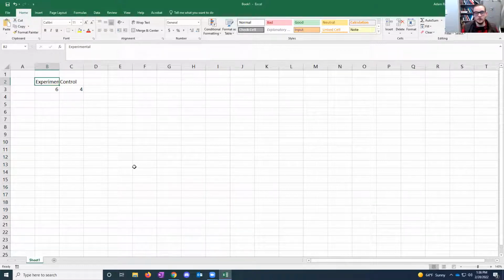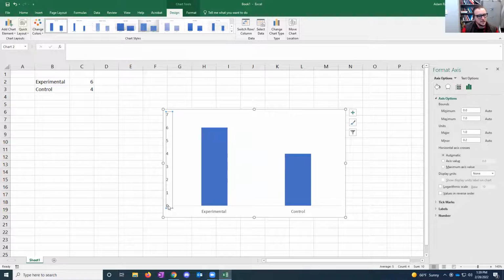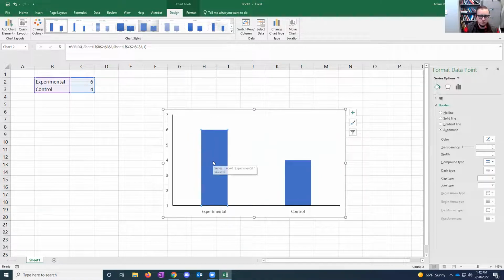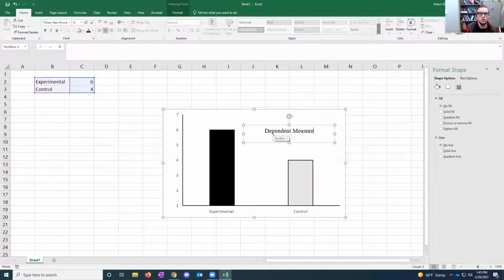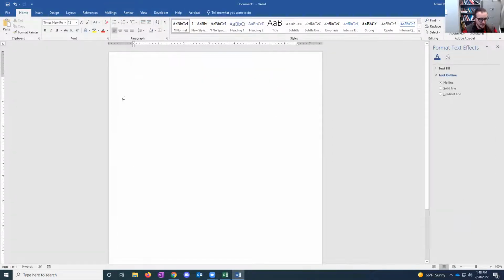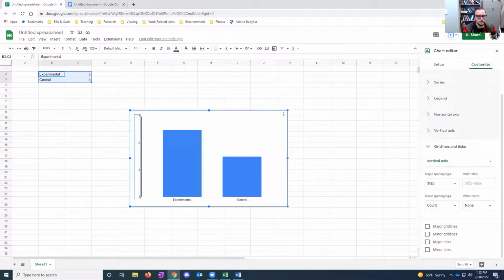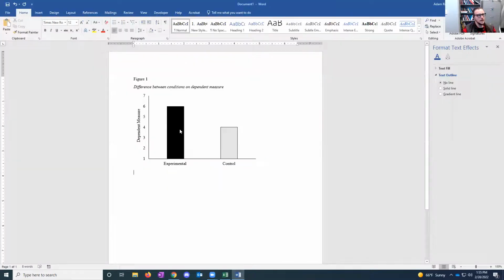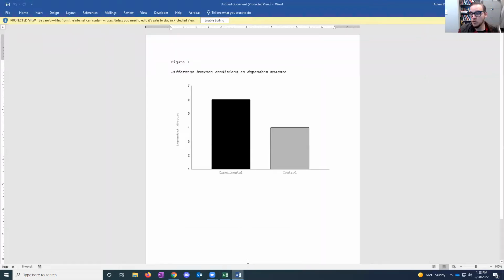Making graphs in excel and google (Updated)